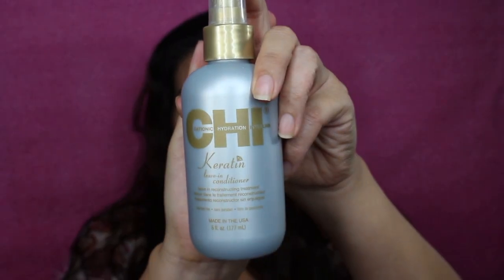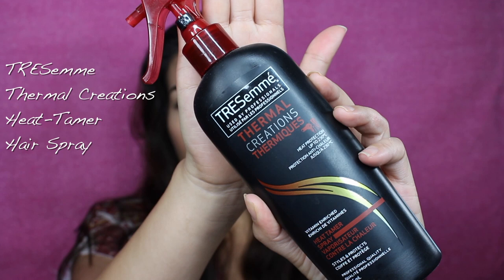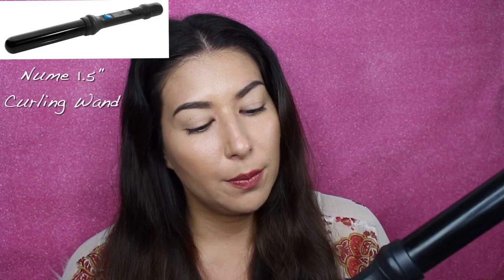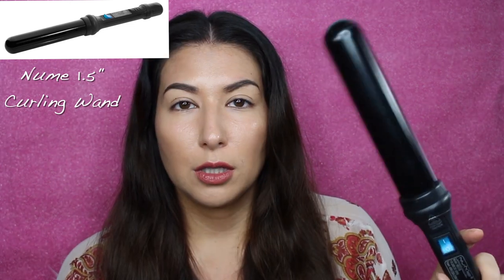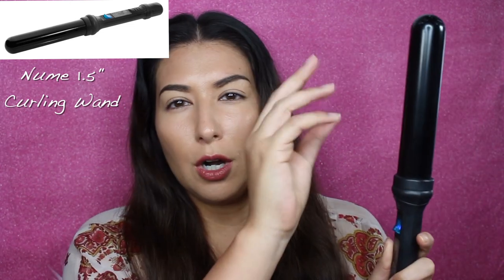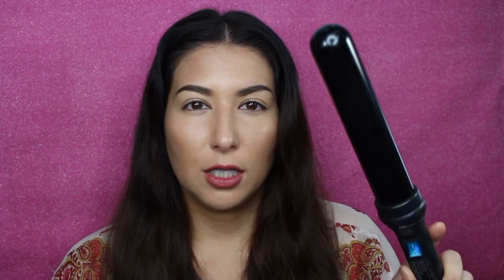EASY 10 MIN WAVES | MY *ALMOST* EVERYDAY HAIR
Today I am showing you how I accomplish easy and effortless waves that stay put all day! I will also give you some tips and tricks for growing your hair out and keeping it healthy.

Hair Products Used:
♥ TRESemme Thermal Creations Heat-Tamer Hairspray
♥TRESemme TRES Two Extra Hold Hairspray